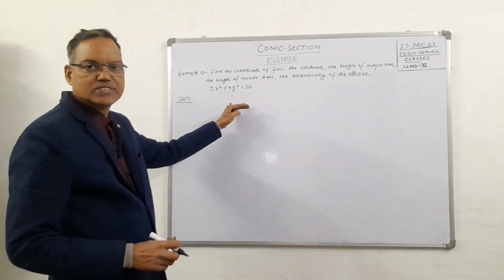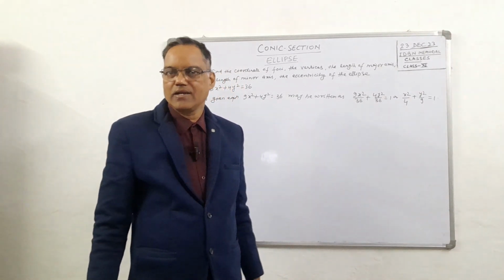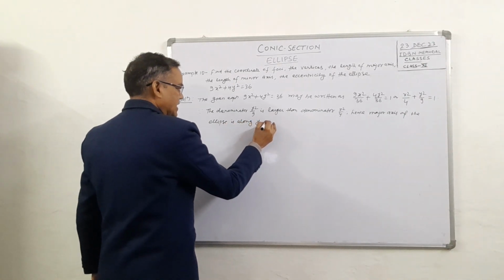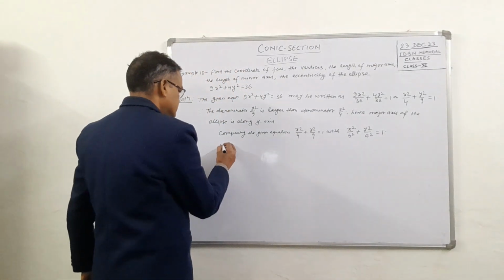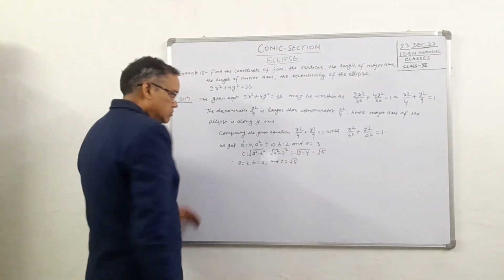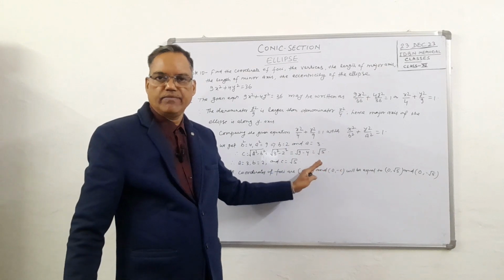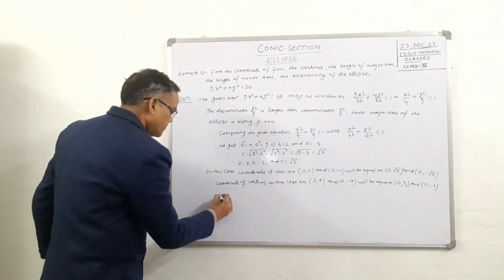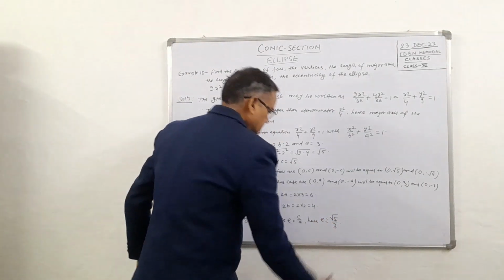ELLIPSE | CLASS-XI | EX--11.3, EXAMPLE-10 | PERIOD-5 | PART-3 | RAMESH SIR | IDBN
YOU MUST WATCH PREVIOUS VIDEOS FOR BETTER UNDERSTANDING.